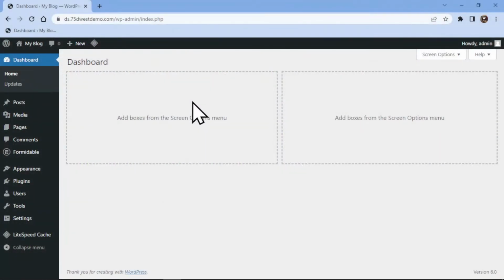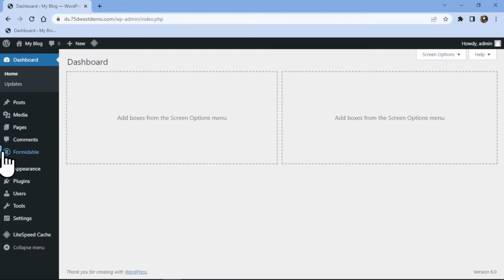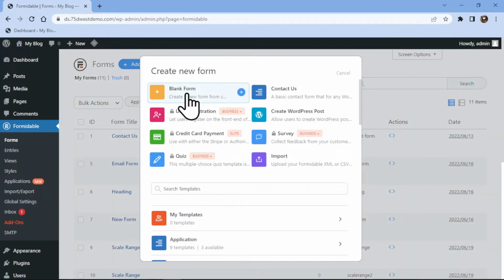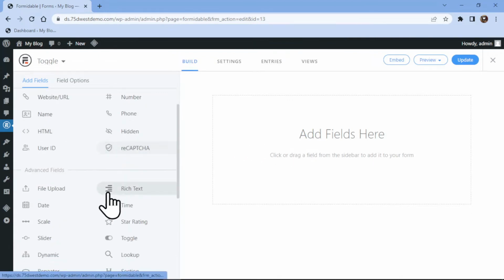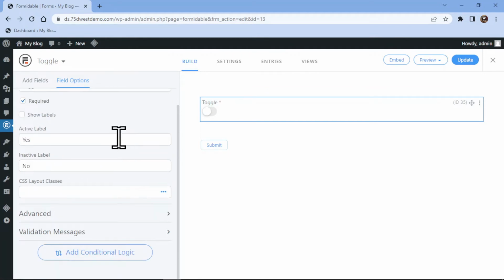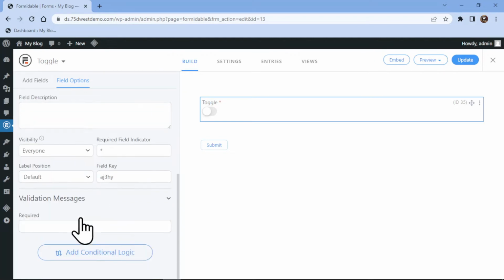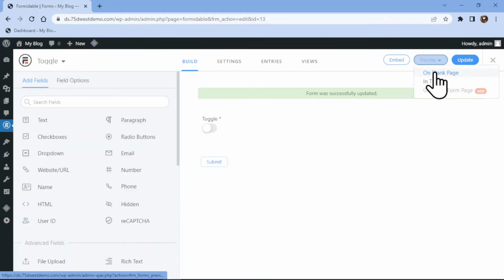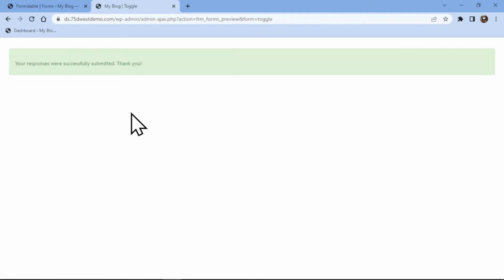How To Add Toggle Switch In Contact Forms In WordPress | WordPress Tutorial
Do you want to add a toggle switch to your contact forms?🤔

►In this video, you’re going to learn how to add a toggle switch to your contact forms using the formidable forms plugin in WordPress. This plugin is a great way to create custom forms and add advanced functionality to your website.

►By the end of this video, you will be able to create a toggle switch for your contact forms that allow users to opt-in or opt-out of receiving emails from your business. So, whether you're a beginner or an advanced user, this video is perfect for you.